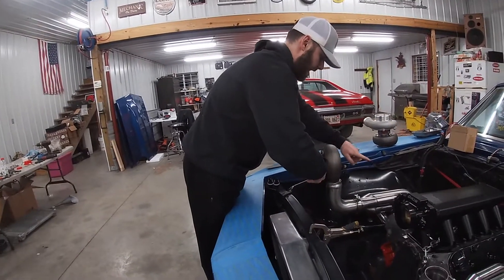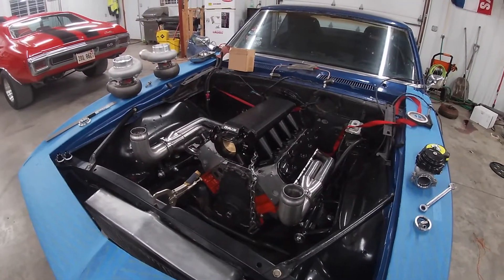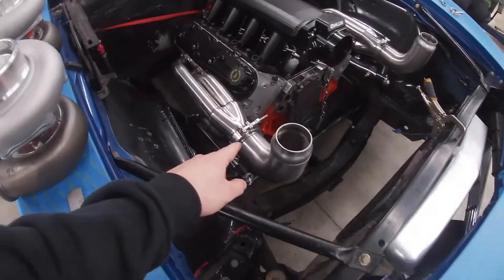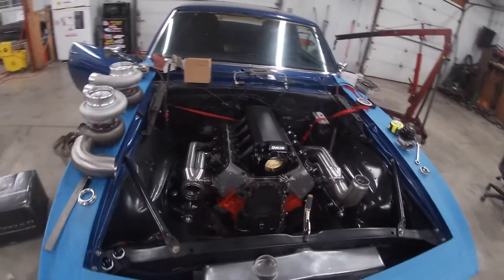Twin Turbo Camaro LS Swap. Part 4: Turbo placement!?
Finally got the motor in the car and trying to figure out where to put the turbos at. Looks like were cutting holes in the hood lol